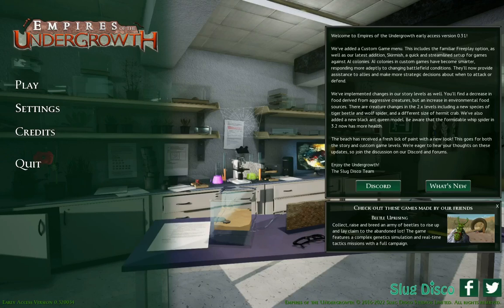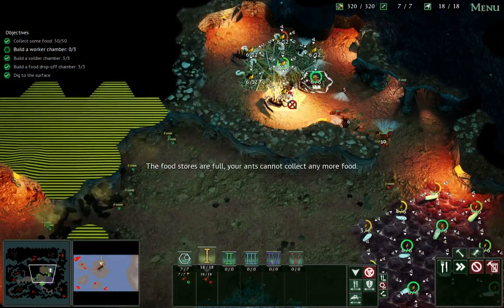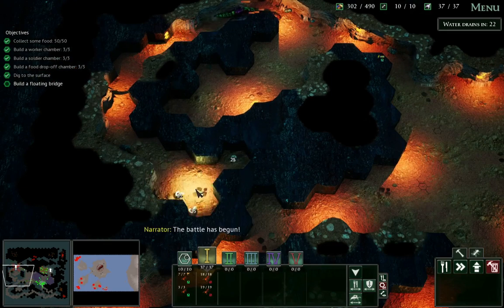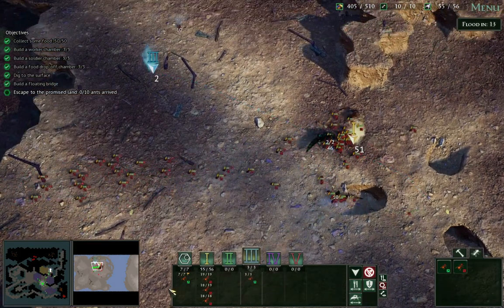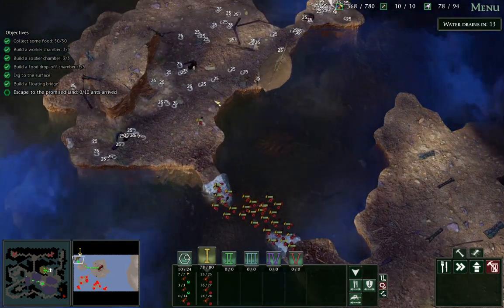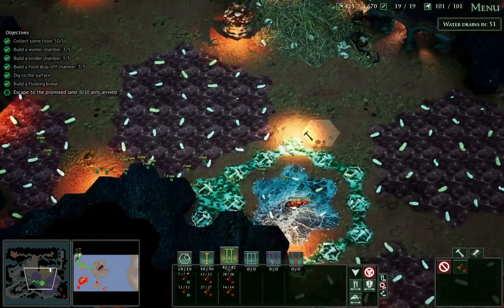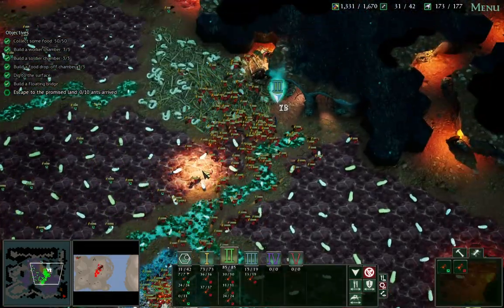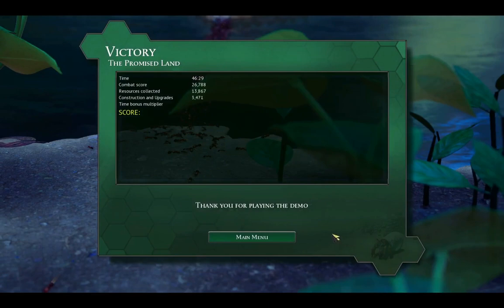The Promised Land Impossible Tutorial(empires of the undergrowth)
How to beat The Promised Land bonus demo level on impossible.